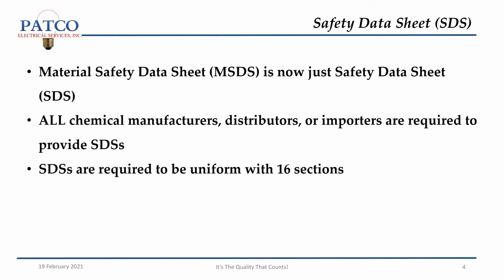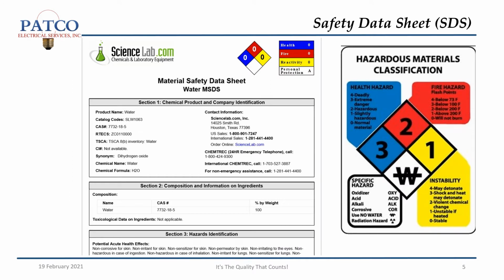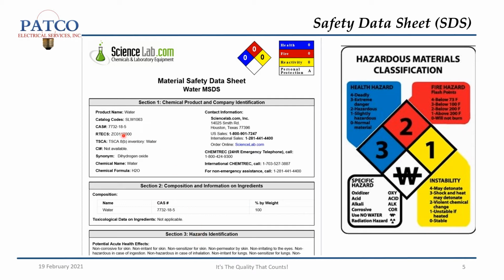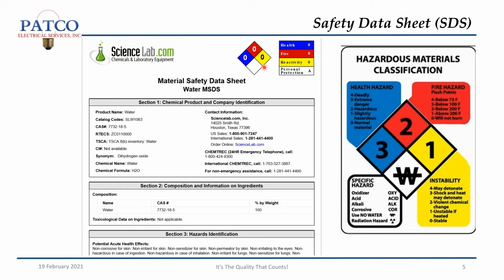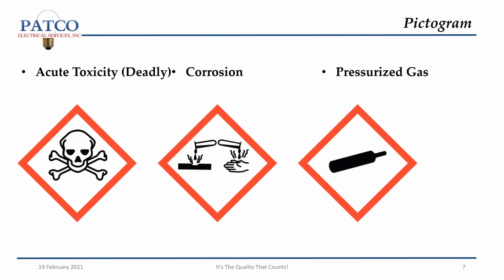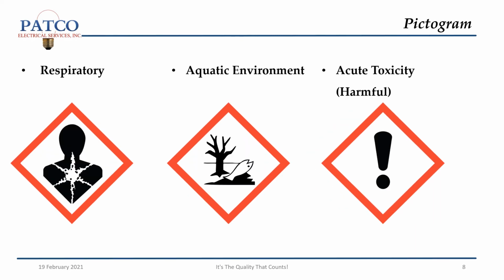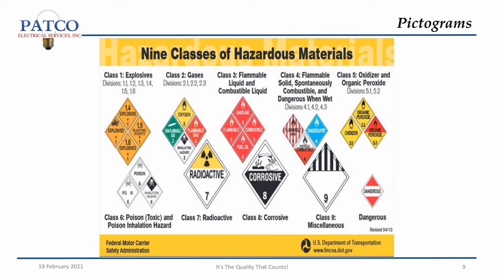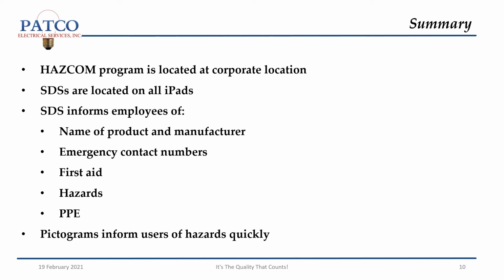HAZCOM - February 2021 Safety Meeting Video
Due to COVID precautions, we will present our monthly safety meeting via YouTube, allowing employees to watch individually

You must comment with your name and employee number by noon on Friday, February 26, 2021 in order to receive credit.  Those who have not done so may be subject to disciplinary action.